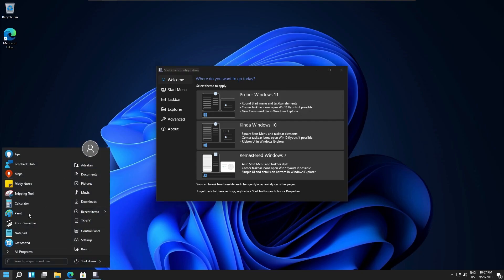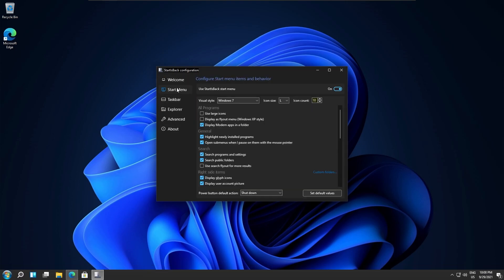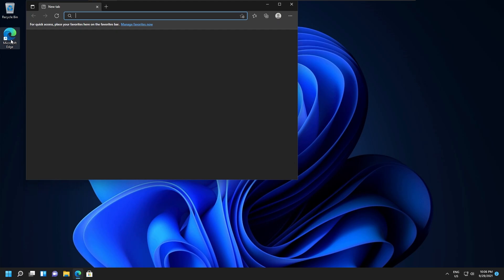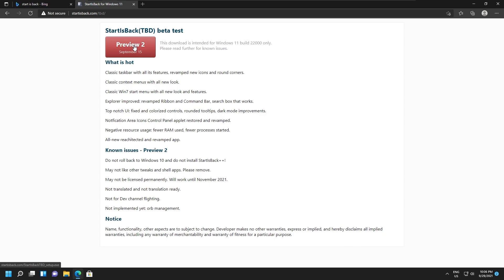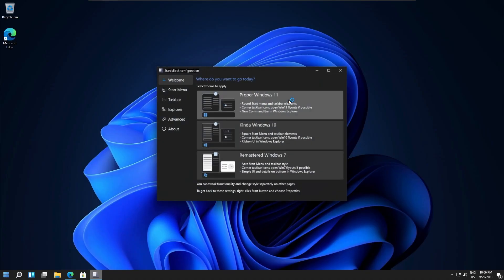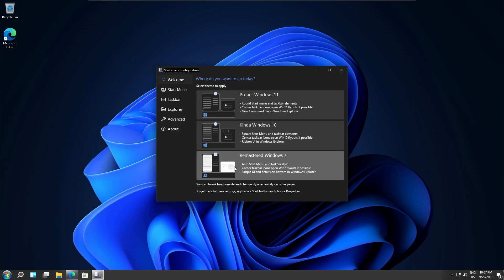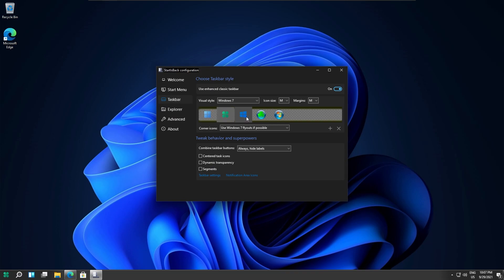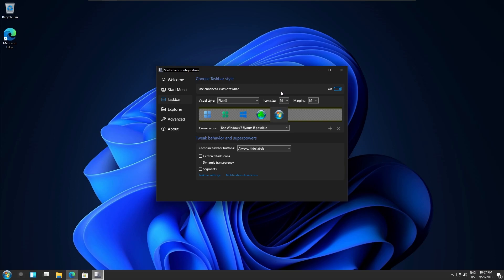Get Back Windows 7 or 10 Start Menu in Windows 11 - StartIsBack